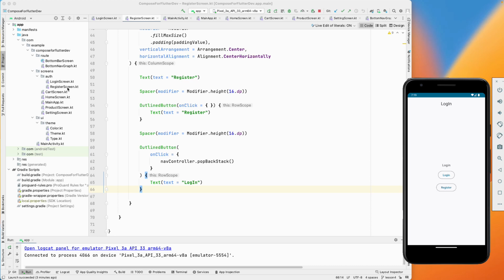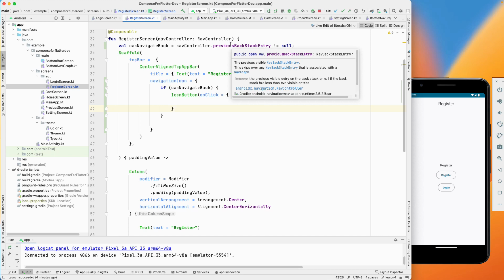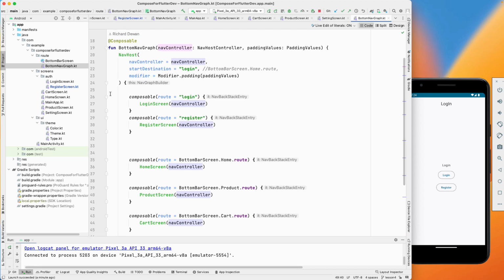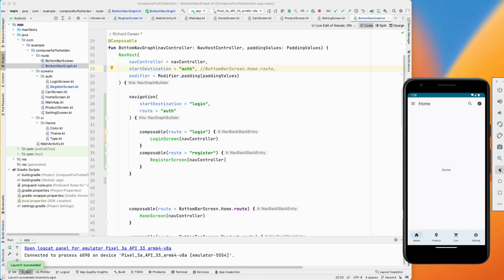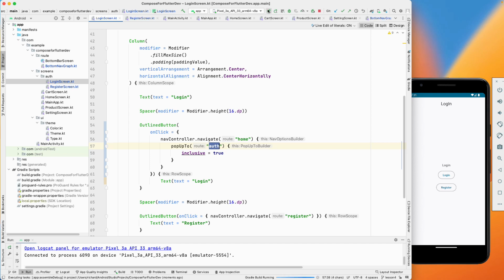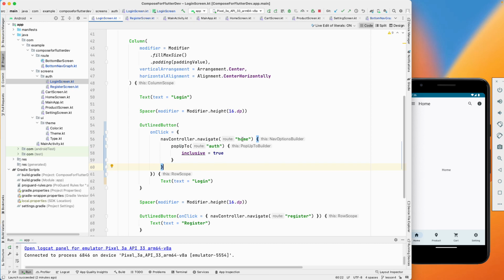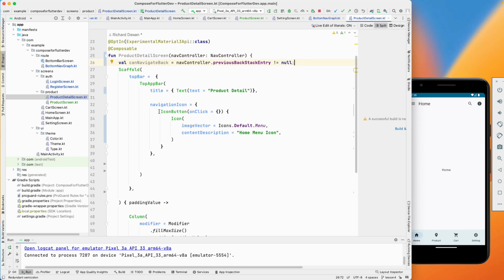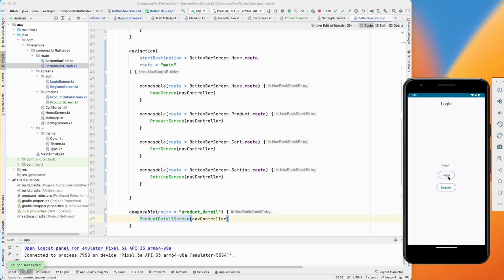Jetpack Compose For Flutter Dev: Lesson 4